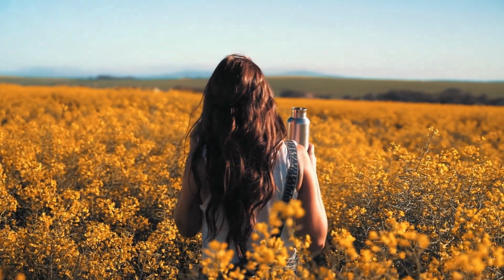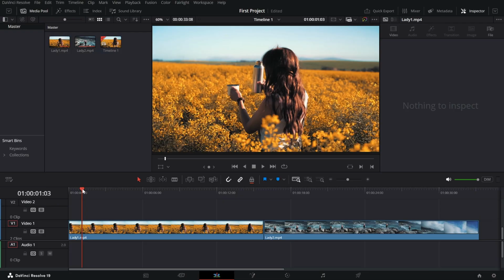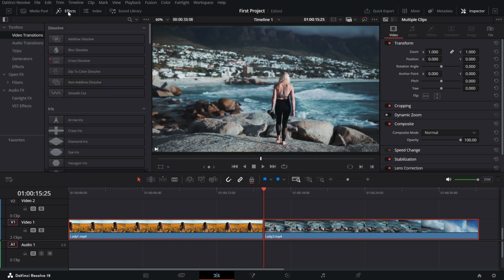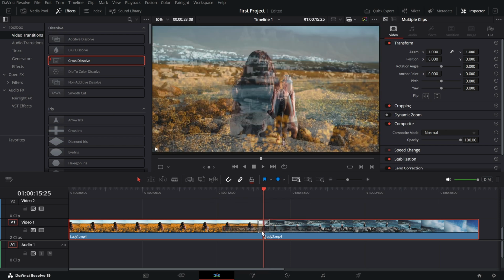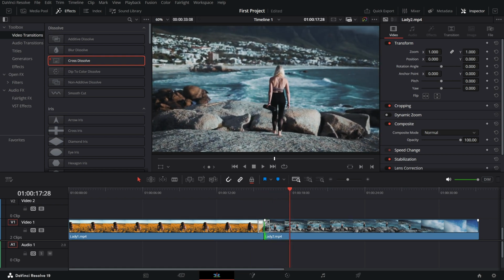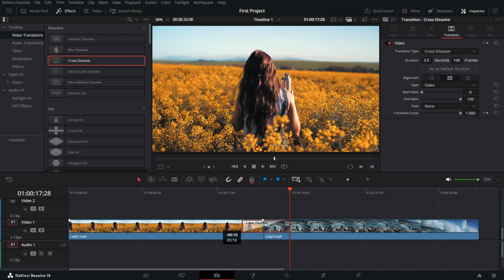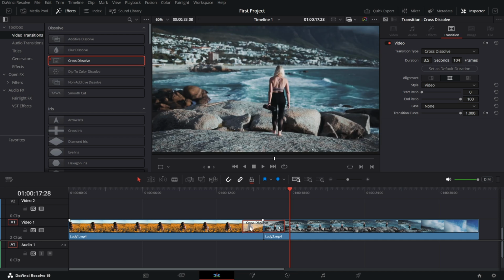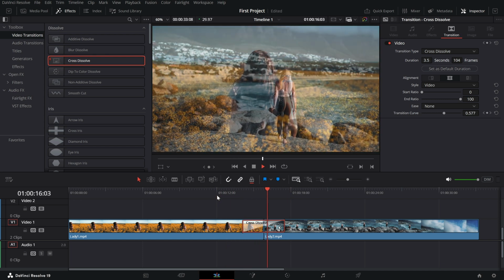How to add a Dissolve Transition in DaVinci Resolve - Lesson 33 DaVinci Resolve Tutorial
Elevate your video editing with smooth Cross Dissolve transitions in DaVinci Resolve! In this tutorial, we’ll walk you through how to add and customize this classic effect to create seamless scene changes. Whether you’re blending clips or adding a polished touch to your edits, Cross Dissolve is a must-know tool. Watch now and take your editing to the next level!